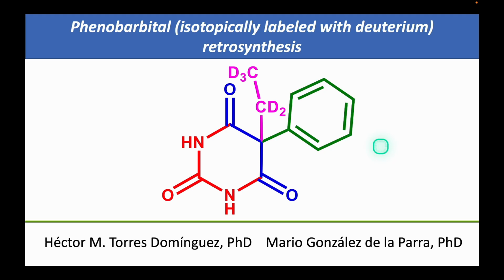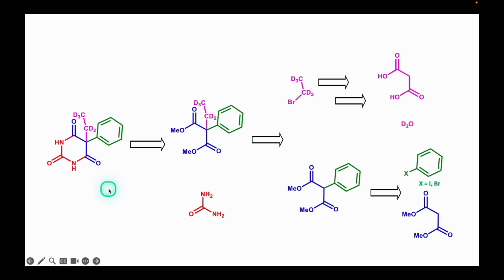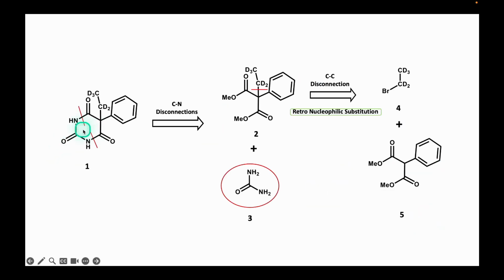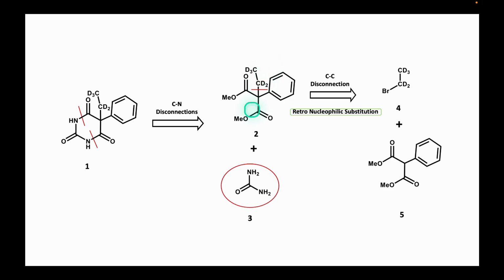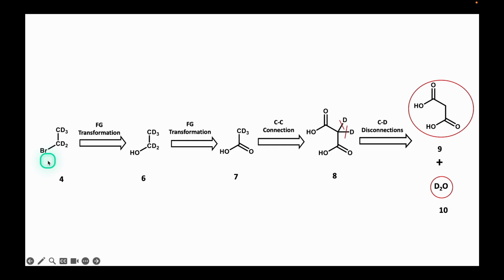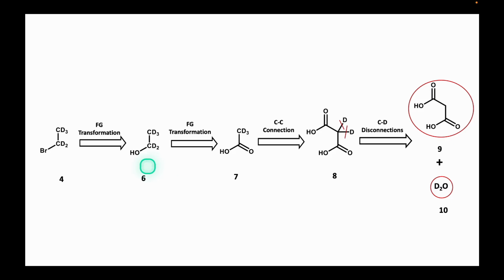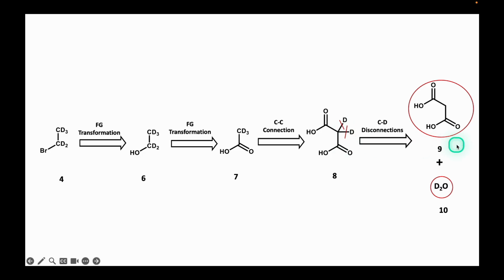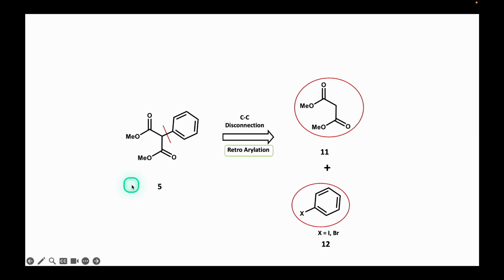Phenobarbital (isotopically labeled with deuterium) retrosynthesis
The retrosynthesis of penta-deuterated phenobarbital (in its ethyl chain) is presented, a useful isotopologue for pharmacology and metabolism research, as well as an internal standard for bianalytical methods of this drug.